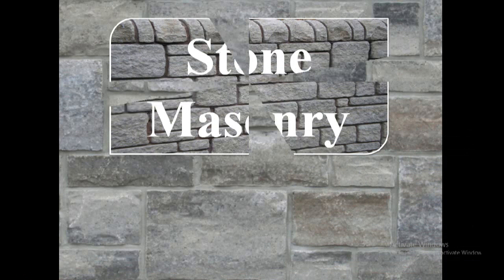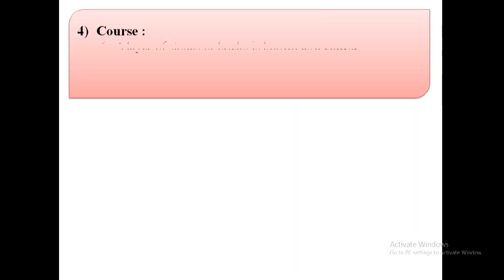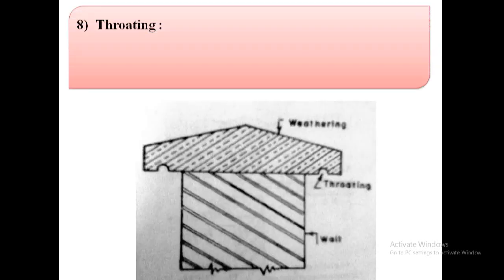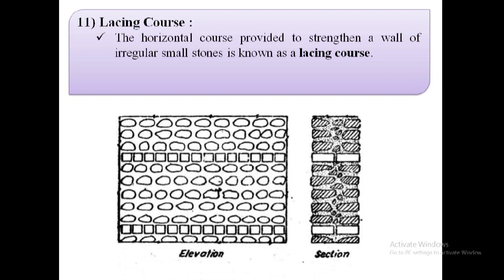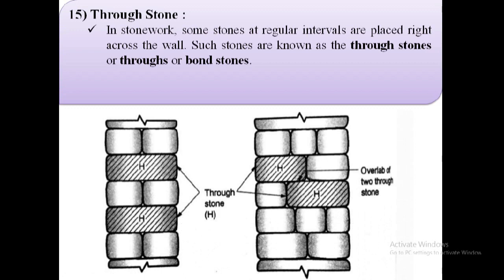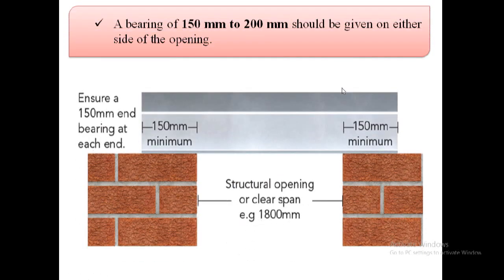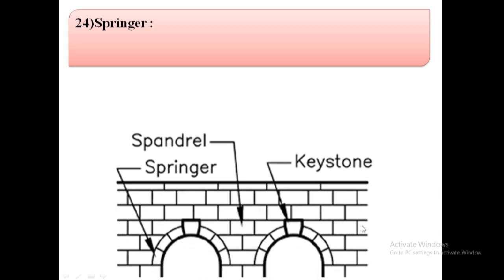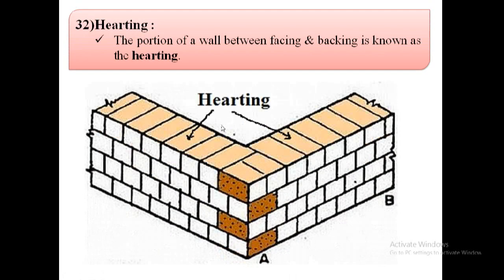Technical Terms of Stone Masonry |Building Construction (Stone Masonry)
Civil Engineering | Stone Masonry |Technical Terms of Stone Masonry | Building Construction (Stone Masonry)

This video includes various technical terms of stone masonry like      0:28  Natural Bed
1:29  Sill,
1:53  Corbel,
2:26  Course,
2:51  Cornice,
3:37  Coping,
4:20  Weathering,
4:50  Throating,
5:14  Plinth,
6:10  String Course,
7:00  Lacing Course,
7:24  Spalls,
7:46  Quoins,
8:27  Bond,
9:16  Through Stone,
10:22 Jambs,
11:01 Reveals,
11:18 Heads,
12:05 Stoolings,
12:24 Label,
13:03 Apex,
13:29 Skew Corbel,
13:50 Kneeler,
14:12 Springer,
14:27 Finial,
14:47 Buttress,
15:10 Pilaster,
15:30 Face,
15:44 Facing,
15:59 Back,
16:12 Backing,
16:26 Hearting